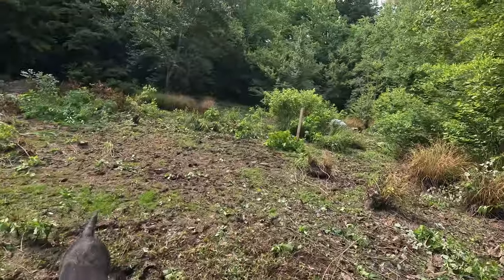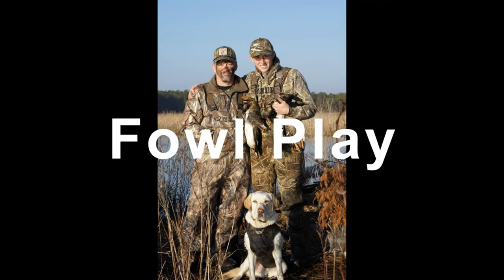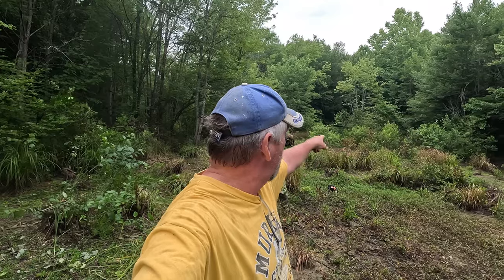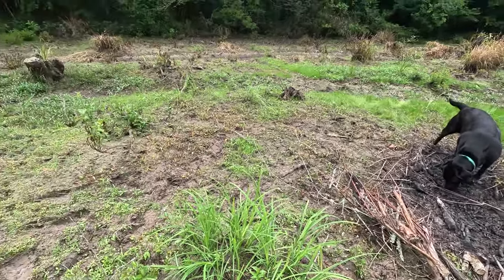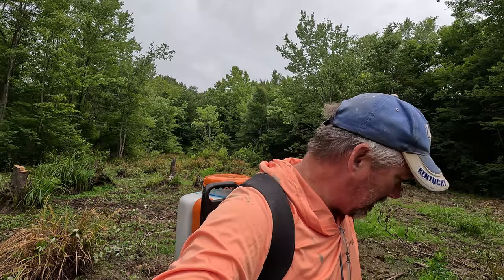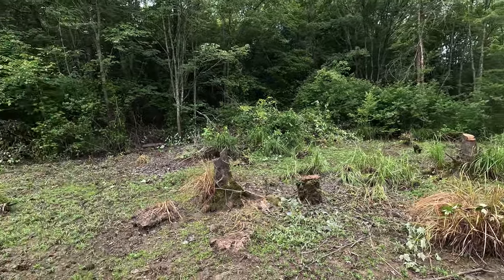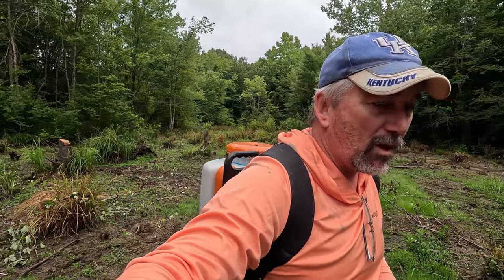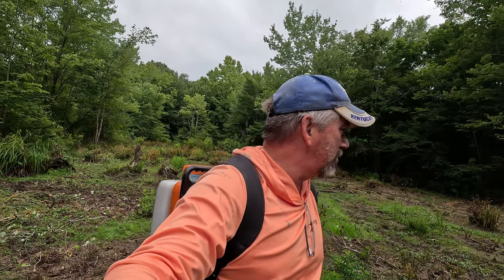Improving a Waterfowl Impoundment | Duck Hunting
The off season is the time to do the work to get your ready for duck season.  Clearing brush and taking out trees give me more room to plant rice for duck hunting.